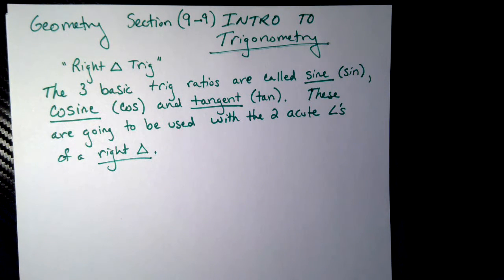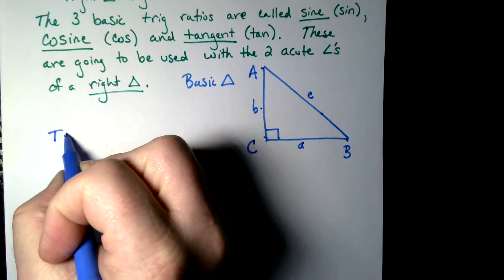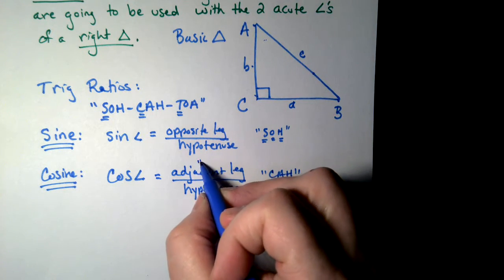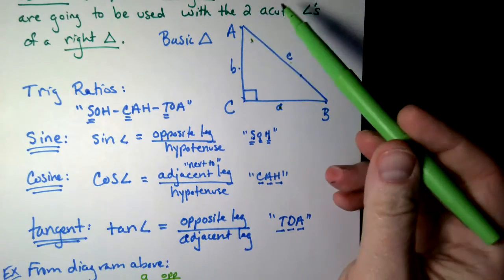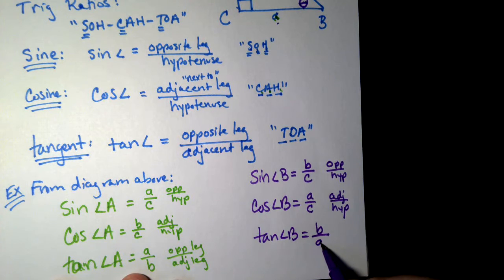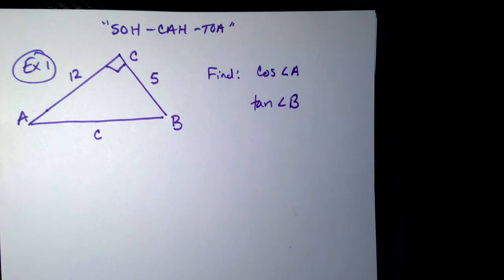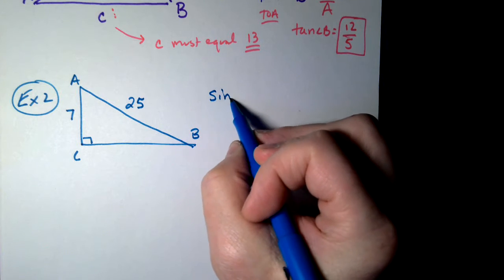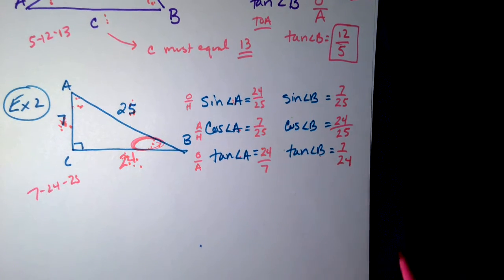Geometry -- Section (9-9) Notes Part 1